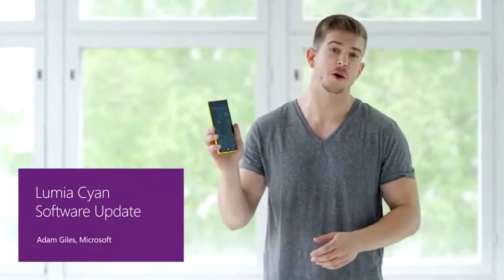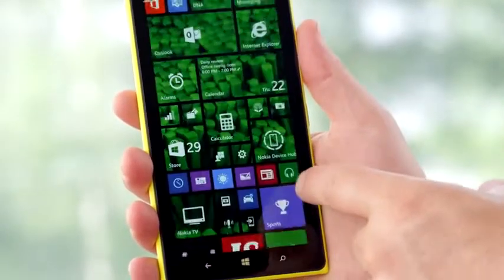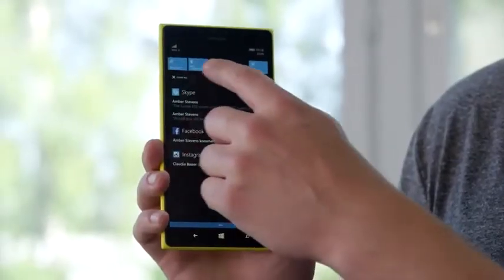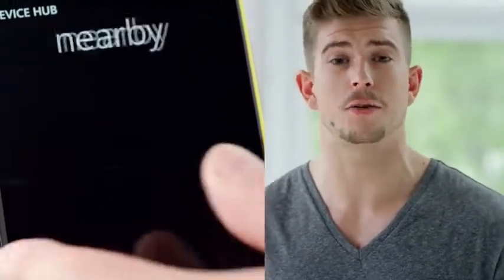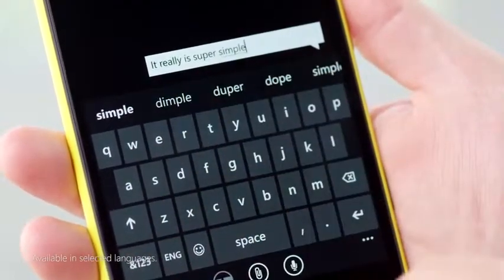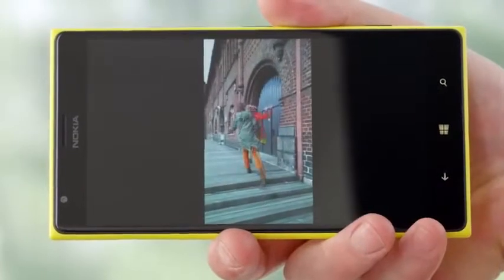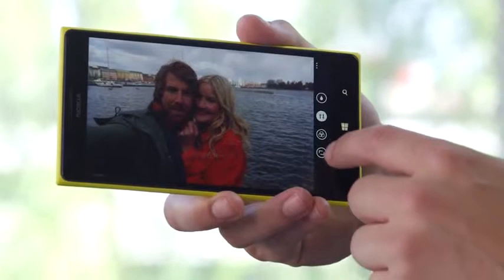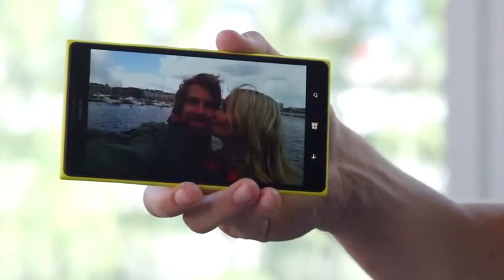NOKIA: Demo of Windows Phone 8.1 Lumia Cyan Software Update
MakeFilms' classic hands-on video demo for Microsoft (owner of Nokia) , which presents a clear way Lumia software for reform.

Client : Microsoft

Producer : Maria Righini

Director : Leandro Righini

Post Production : Helle Films